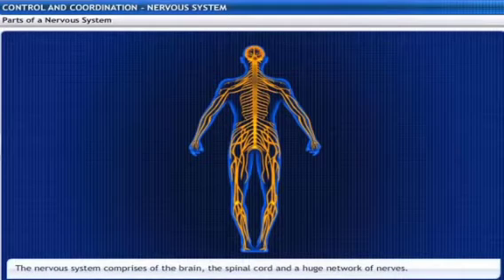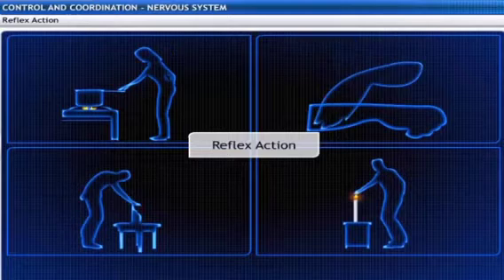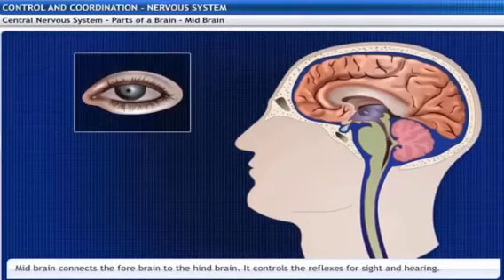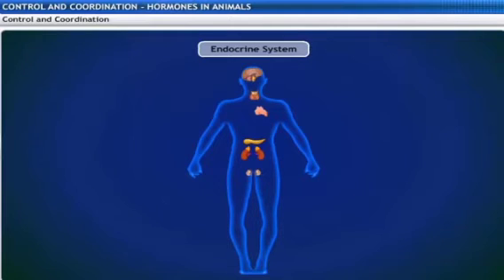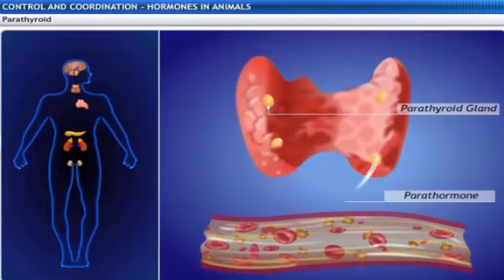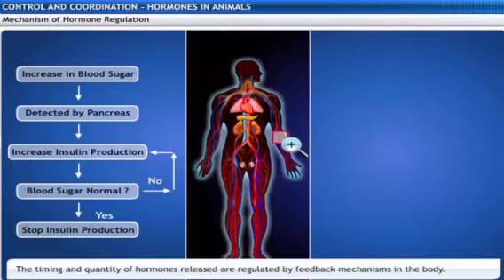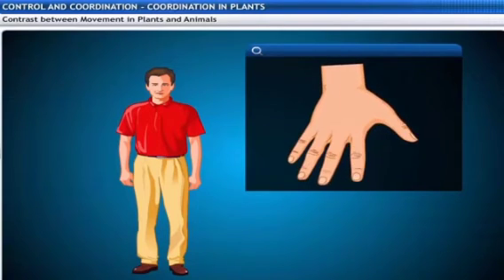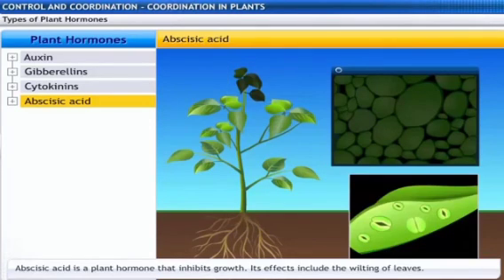Std 10 Science Ch 7 Control and co ordination, animated video from you tube